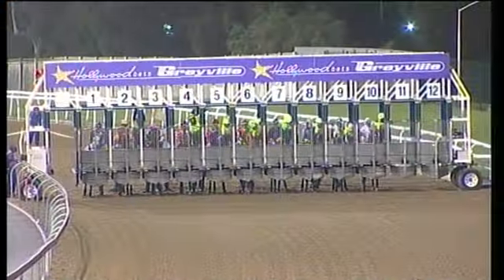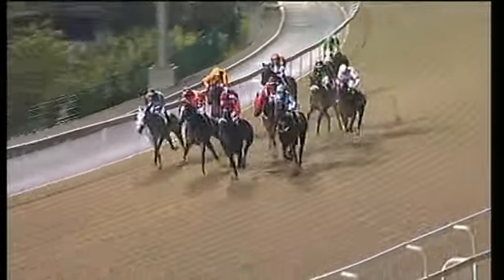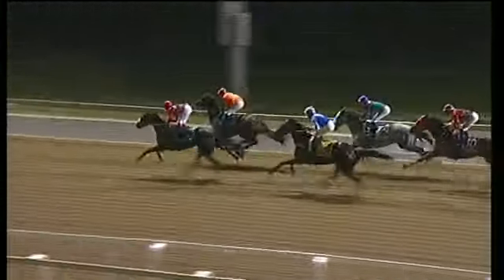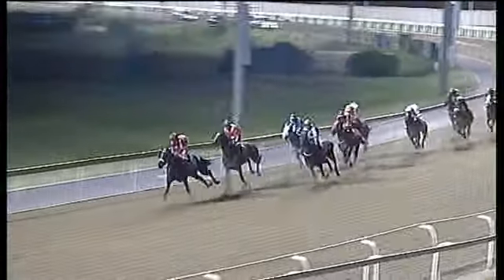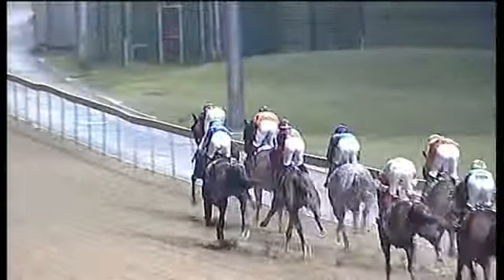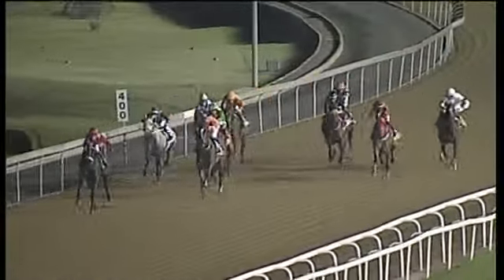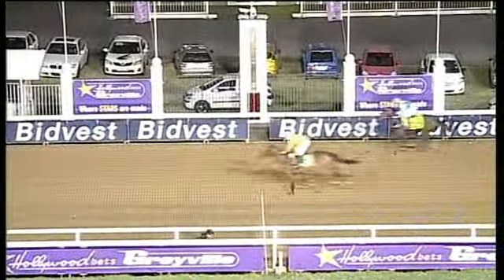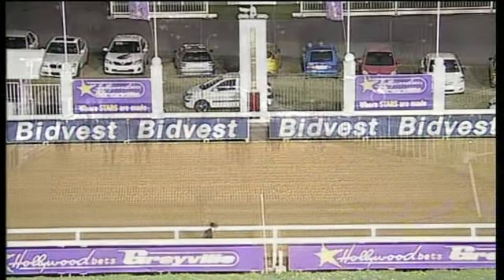20191025 Hollywoodbets Greyville Express Clip Race 5 won by AIDEEN